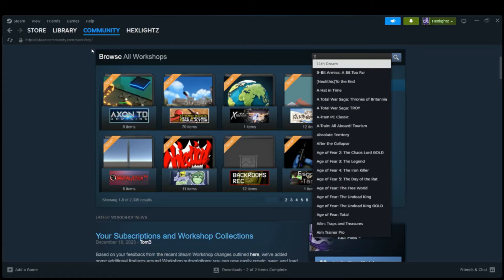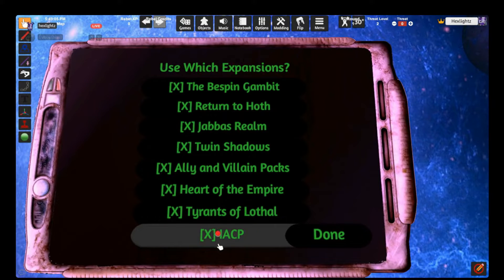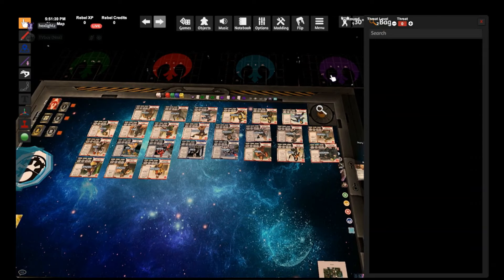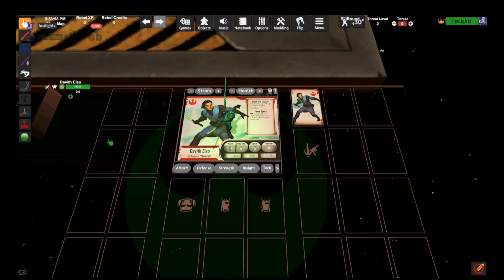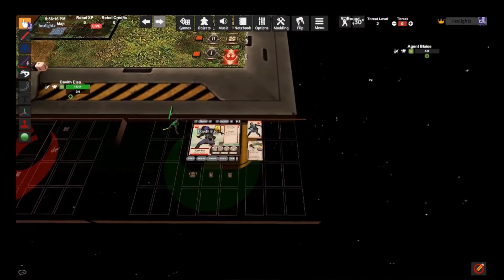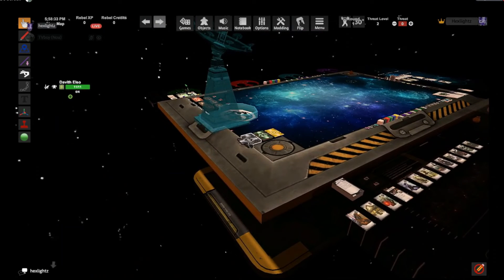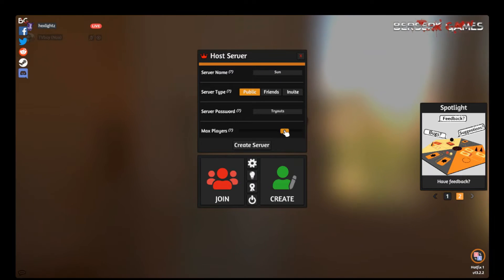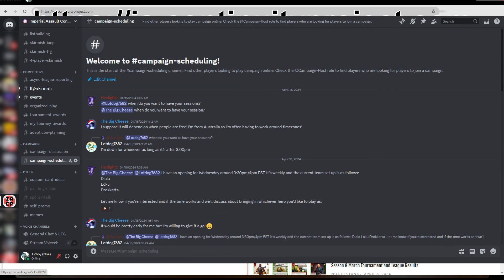How to Play 3D Imperial Assault Campaign on Tabletop Simulator w/ guest Hexlightz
After my Bespin Gambit campaign with the community, many of you have been asking what program was being used to play the game online with 3D assets and how to run your own online campaigns.

Community member and avid online campaign host Hexlightz has recorded a tutorial for you all about how to find and use the Tabletop Simulator 3D Imperial Assault mod and how to setup and run your own online campaigns!

I would not have been able to make this in my own.

Tabletopsimulator.com